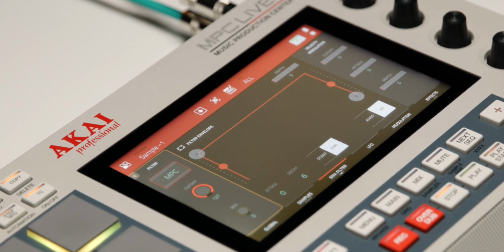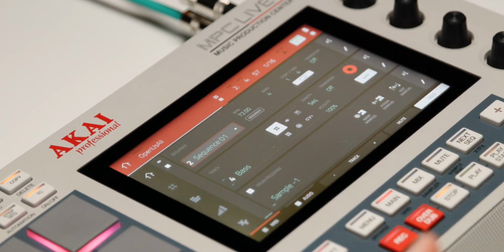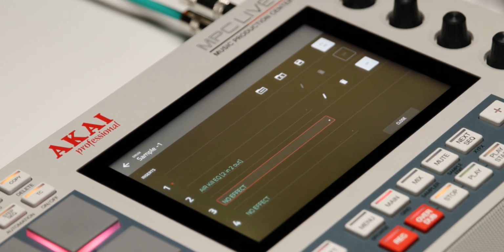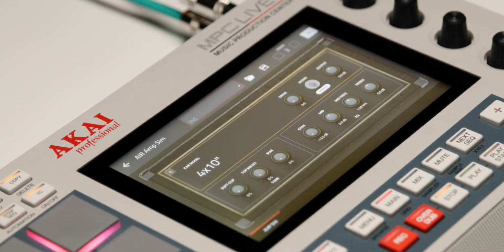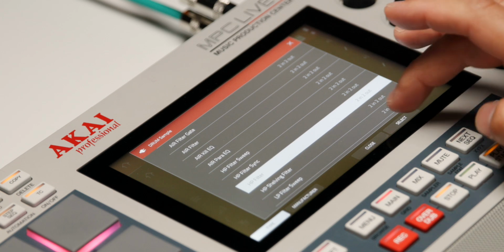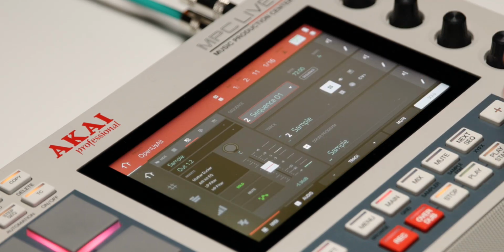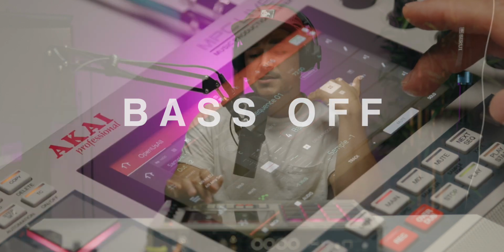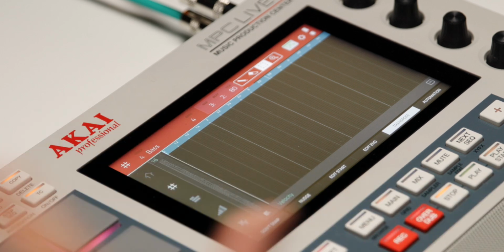Adding Bass to Sampled Beats Using Filters | MPC ONE MPC LIVE 2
My Beat Making Setup
Zzounds:
My 1/4 in Cables

MPC LIVE 2

In this video, I go over on how i add bass lines on my sampled based production using the mpc live mk2 or the mpc one as both of those samplers work the same. in this mpc live tutorial, we will break down some of the new tools in the mpc update 2.10 and match the sample by filtering out some frequencies using the mpc lfos in the program editor. This will be useful for all of our boom bap hip hop beat making workflows.

00:00 - Intro